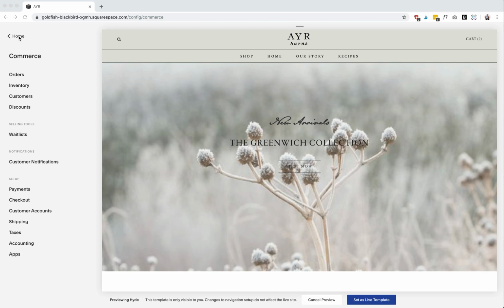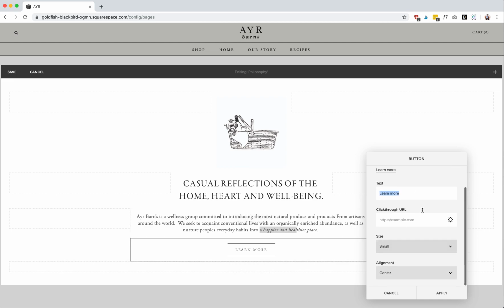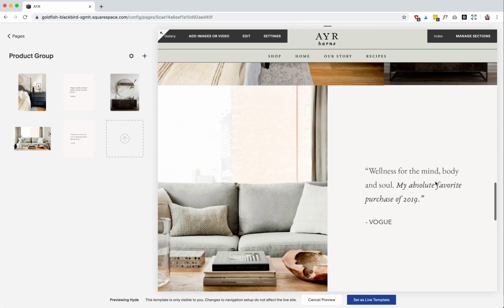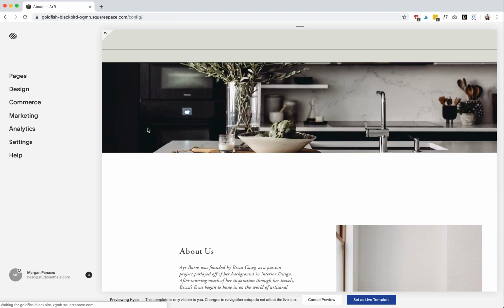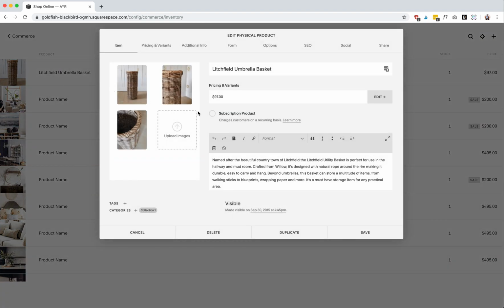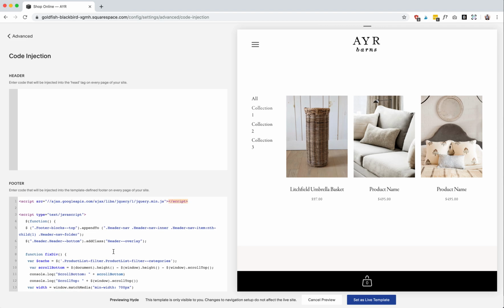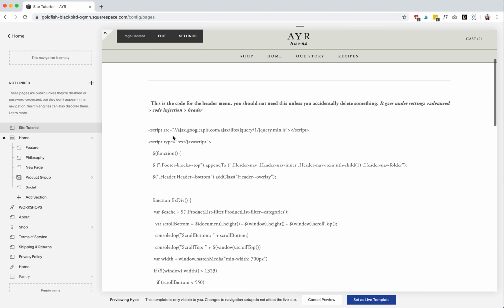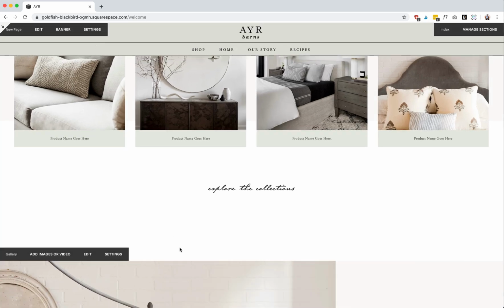AYR Barns - SITE TUTORIAL